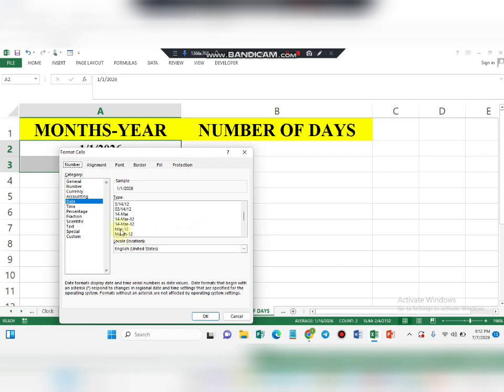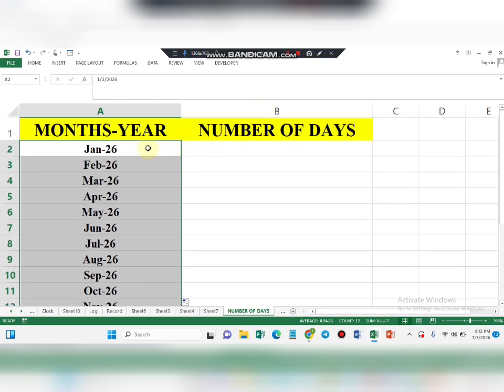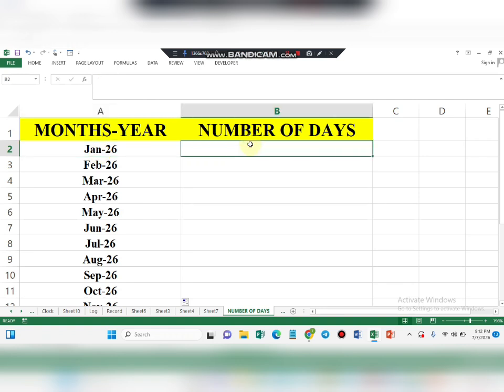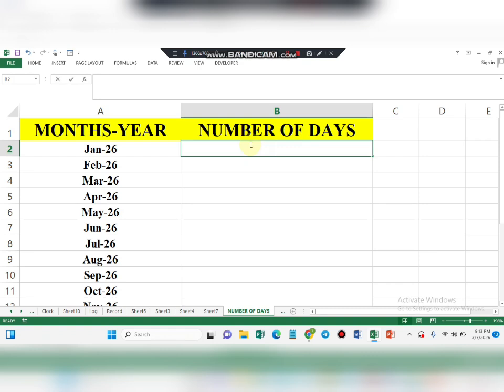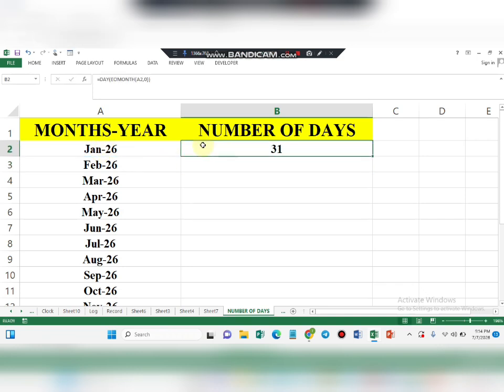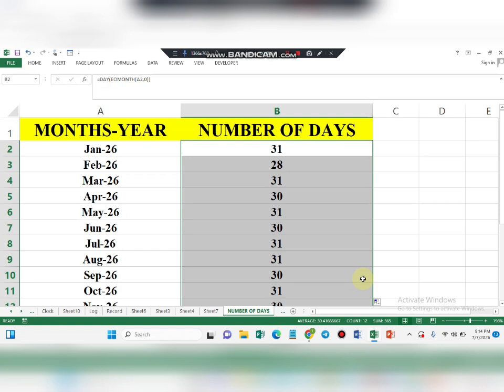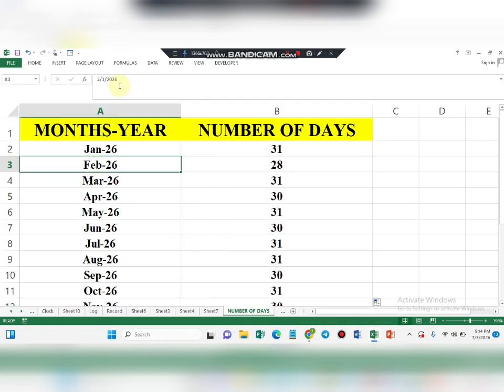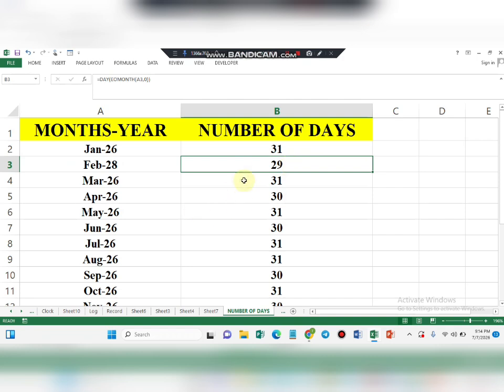Days of the month in Excel